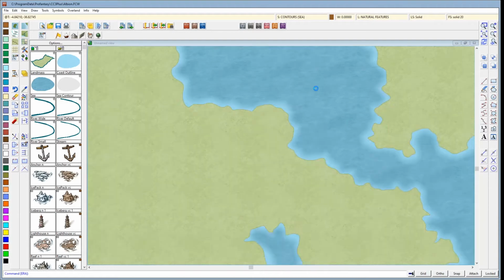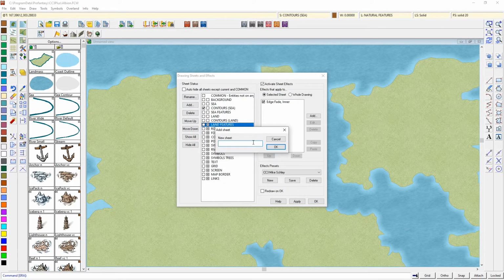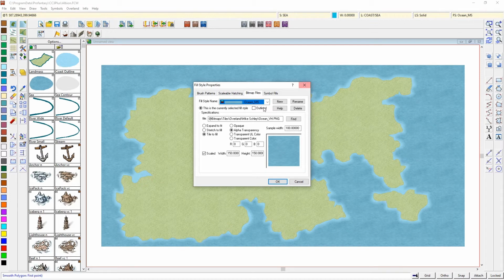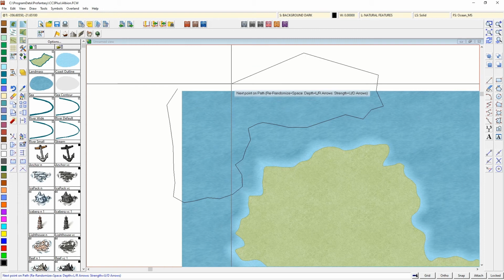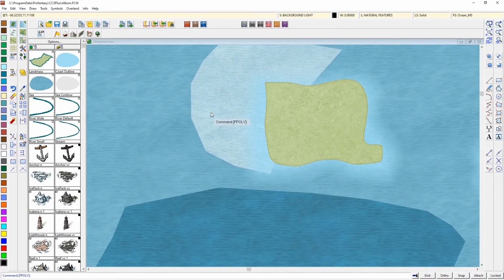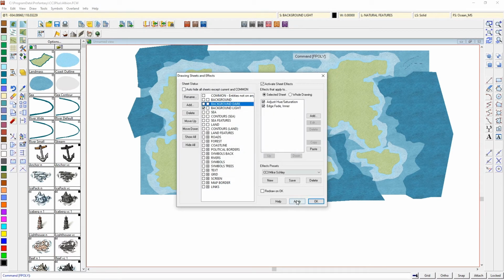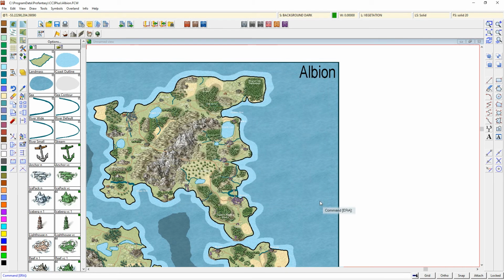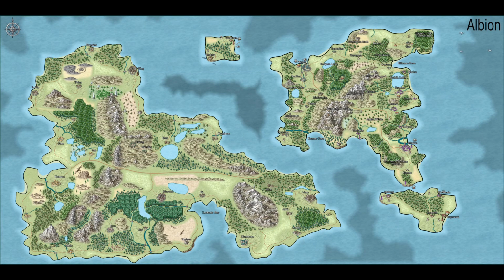Campaign Cartographer 3+ Ocean Effects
In this video we're talking a look at ocean effects and how to add more variety to the ocean layer.  We're going to go over how to add a light and dark contour to give the impression of a shallow and deep ocean.  Transparency Acne can happen when doing something like this so we'll describe what it is and how to avoid it.